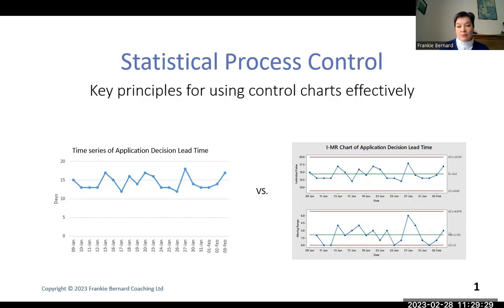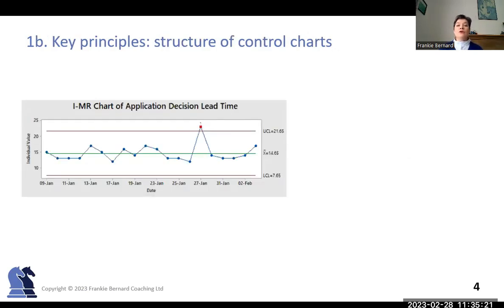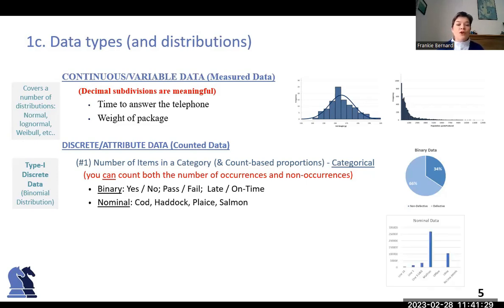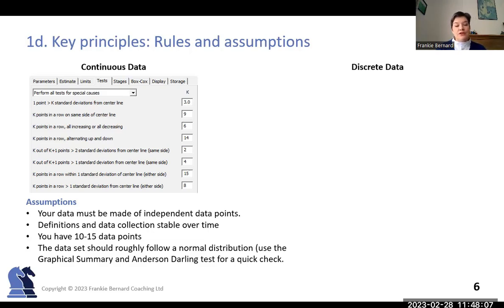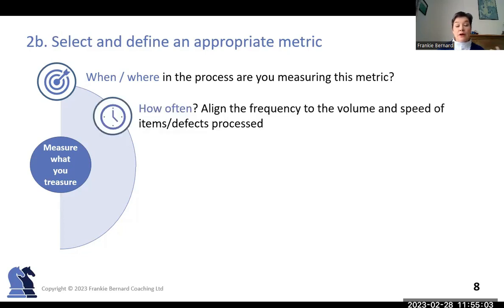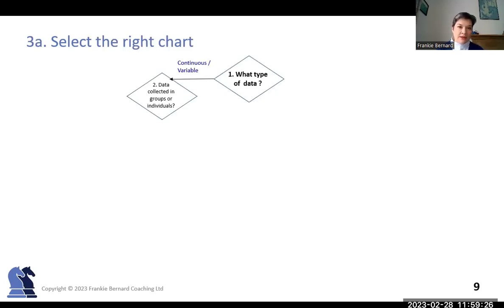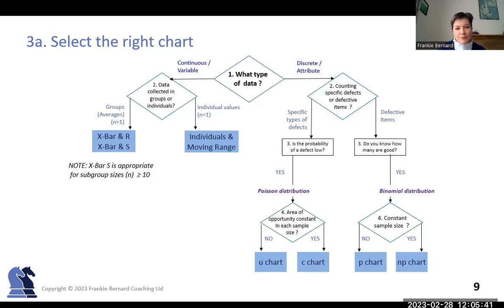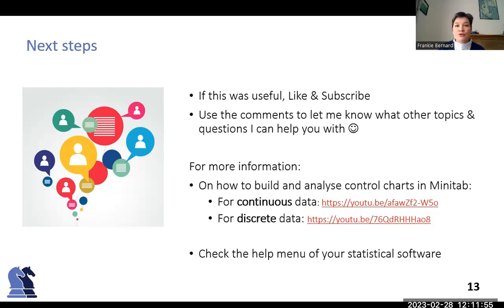SPC: 1. Key Principles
35 min tutorial refreshing the basics of SPC and controlcharts focusing on key principles and questions to consider before starting to collect data to control charts.
Timescale:
00:00 – Intro: what are control charts and why using them
02:38 – When to use control charts
05:21 – Structure of control charts
09:00 – Data types used for selecting charts
11:46 – Rules and assumptions of control charts
17:48 – Collecting data for control charts
20:23 - Select and define a good metric to chart
26:10 – Select the right control chart
32:32 – Control charts examples
34:51 – Further resources